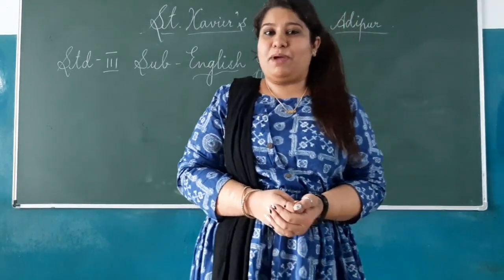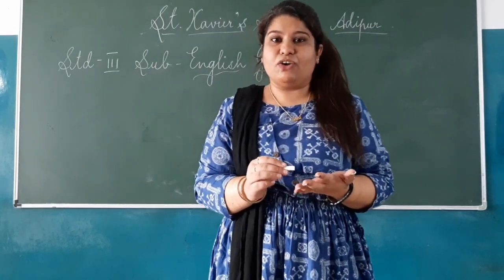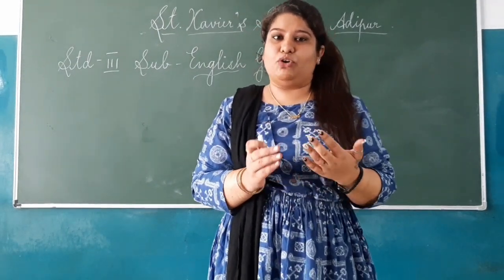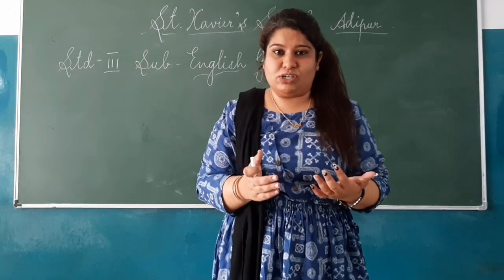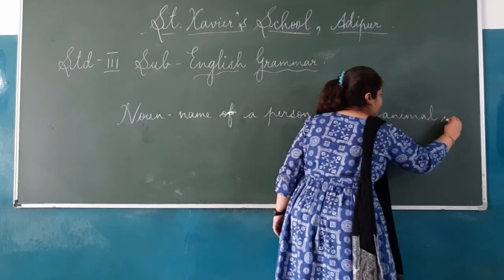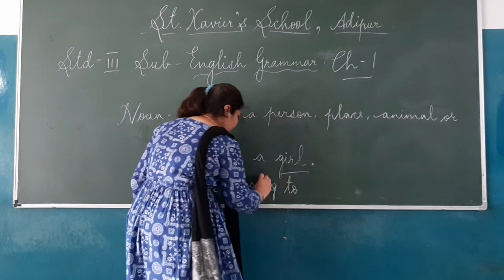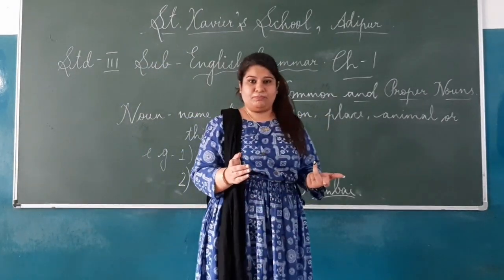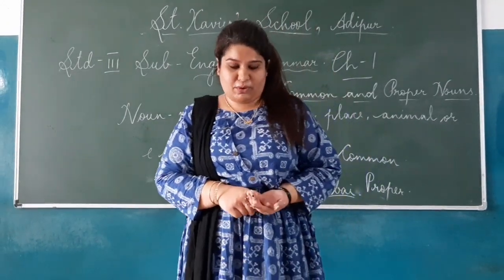Std 3 English Grammar Introduction